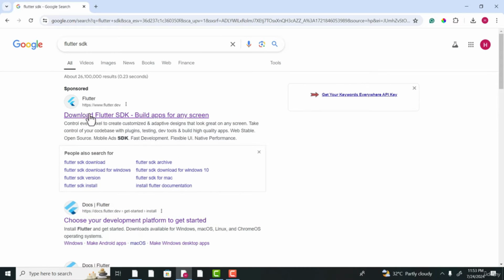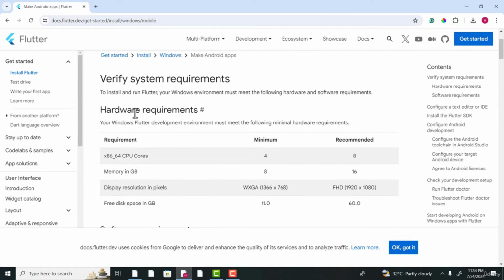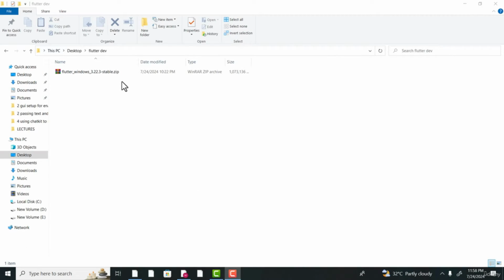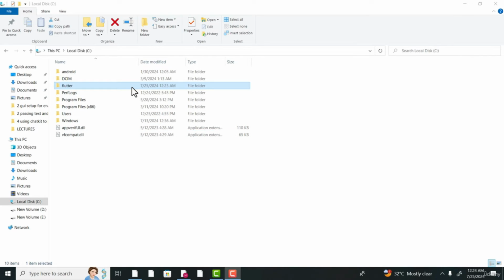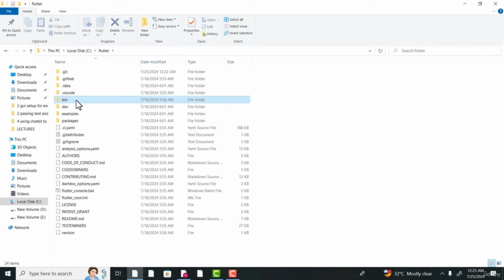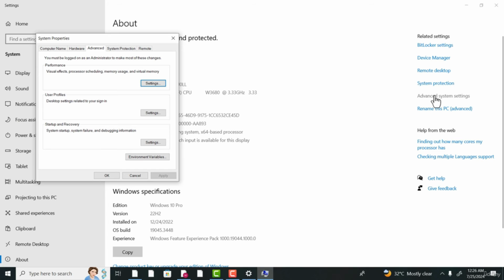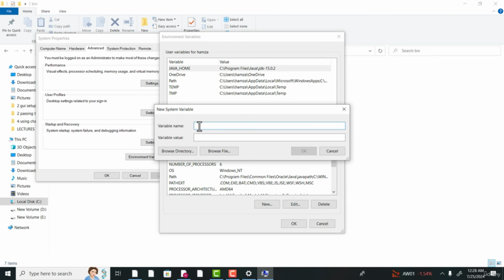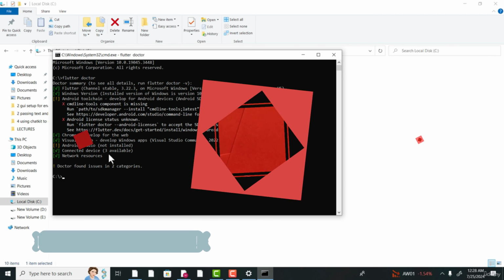Installing Flutter SDK on Windows Step-by-Step Guide | DeepSeek AI + Flutter #9